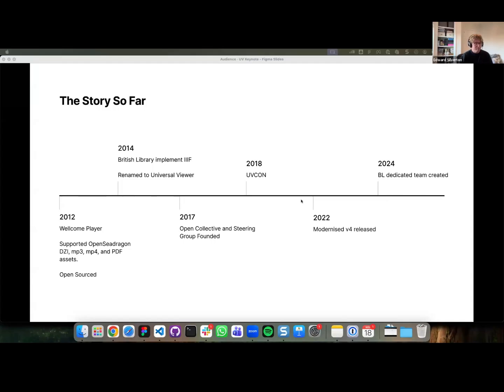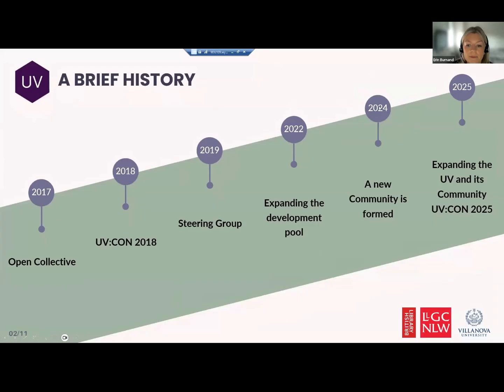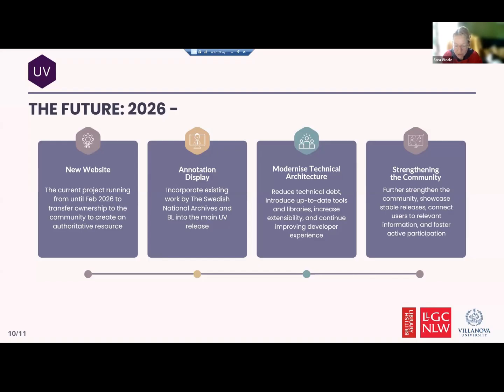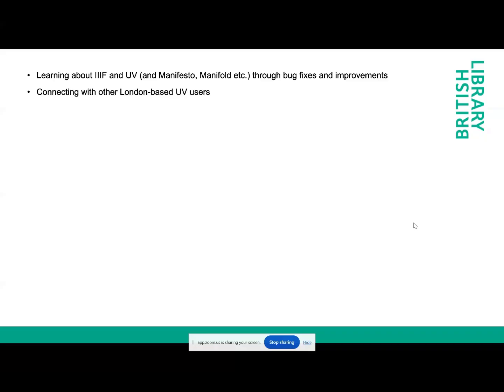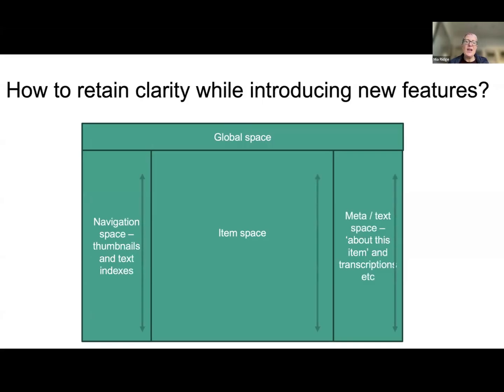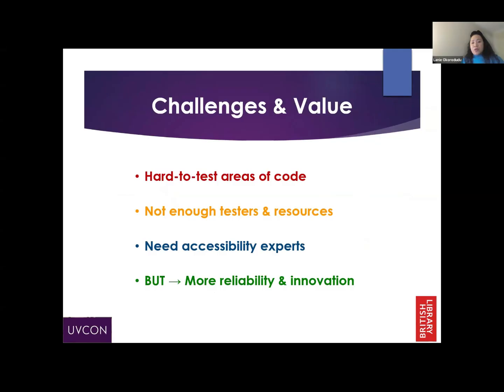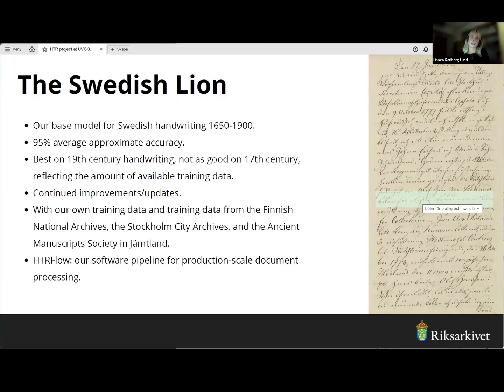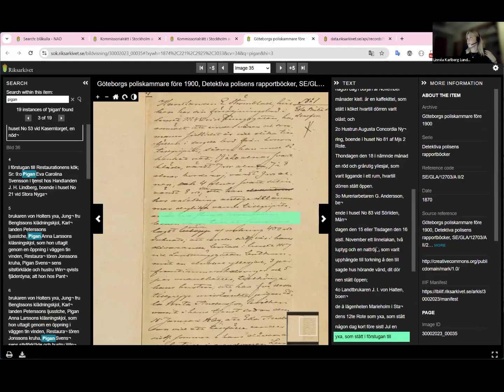UVCON 2025 Keynote speech and lightning talks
00:00 Keynote - Edward Silverton
11:10 Developing a Community - UV Steering Group
26:25 Lightning talk #1: The UV Team at the British Library - James Misson
38:55 Lightning talk #2: The UV and User Experience - Mia Ridge
47:25 Lightning talk #3: Testing the UV - Lanie Okorodudu
57:21 Lightning talk #4: Making archives accessible with HTR and the Universal Viewer - Linnéa Karlberg Lundin